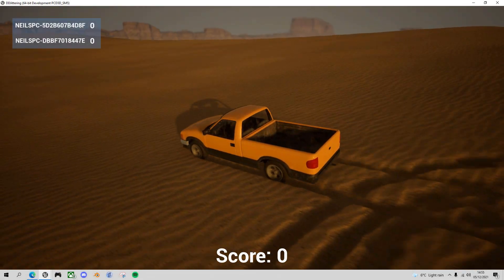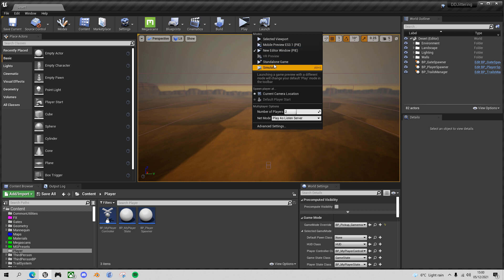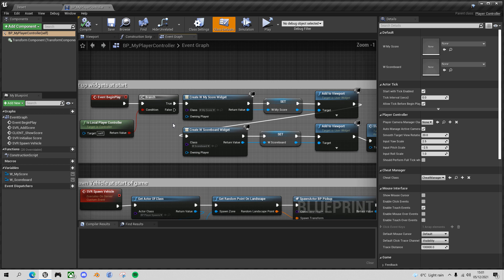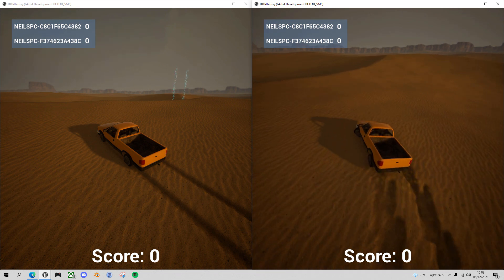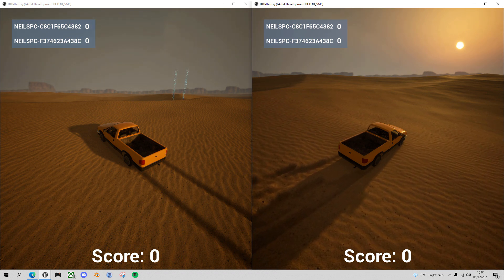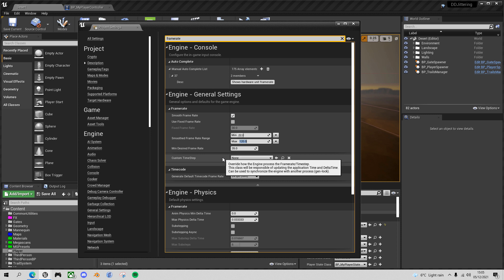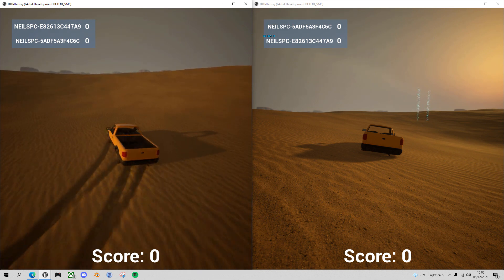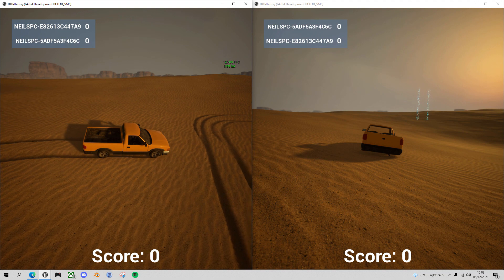UE4: Desert Driving 9/12 - Fix Jittery Vehicle Movement in Multiplayer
In this continuing Unreal Engine Desert Driving Game series, we fix a problem with jittery vehicle motion when playing the game as a client in standalone or final build. This is caused by a mismatch between the graphics framerate and the physics simulation rate and the fix is detailed in this fantastic blog below by Victor Avila: